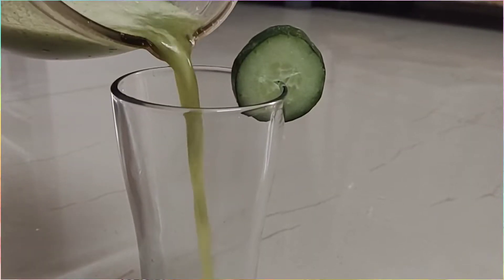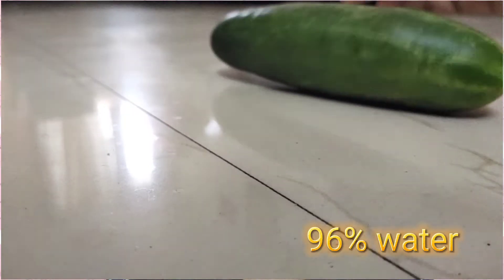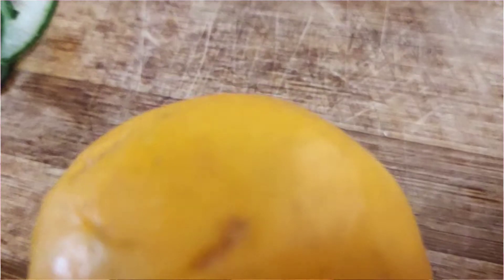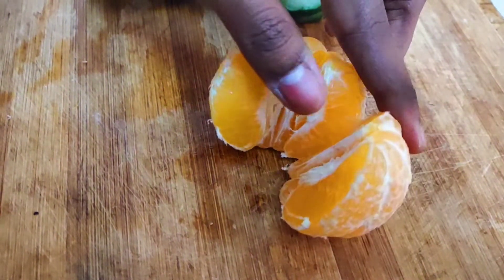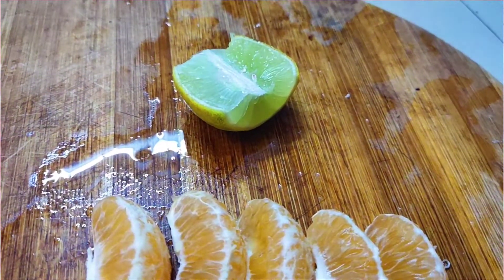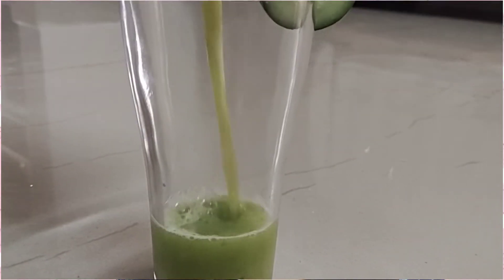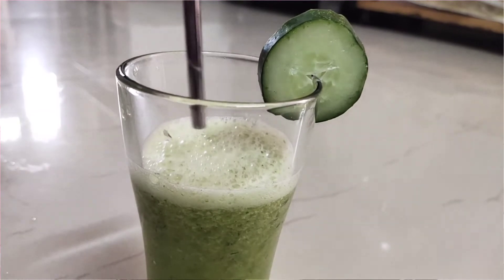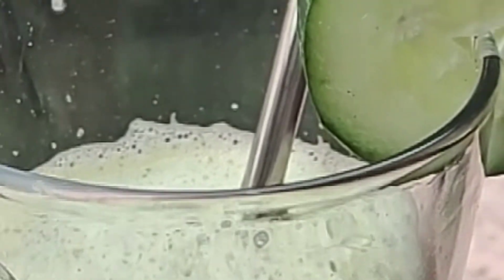This drink is the best thing to detox your body, Skin, Hair.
Hello World!
I hope this content will be useful for you!
few changes make a huge difference right?
Detox drink will help you to make a huge change in your skin, hair, and weight loss
consume regularly for better result

Detox drink healthy recipe